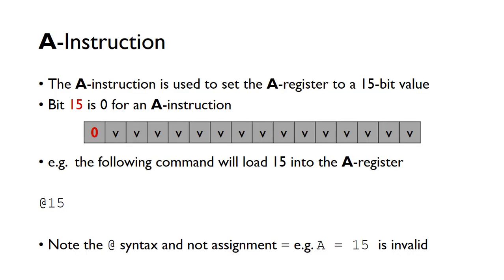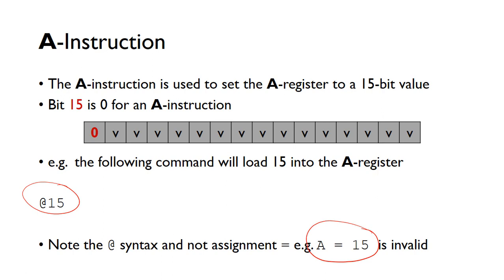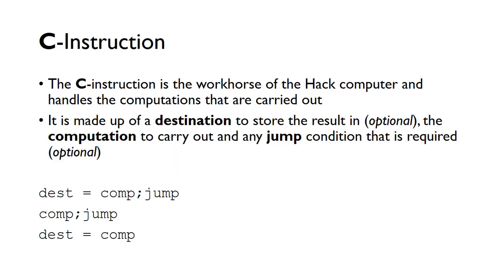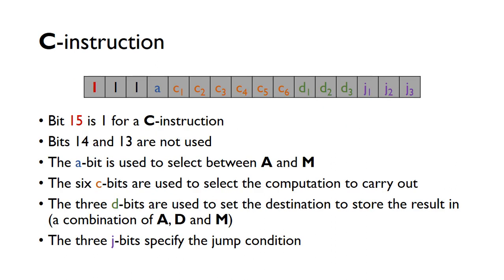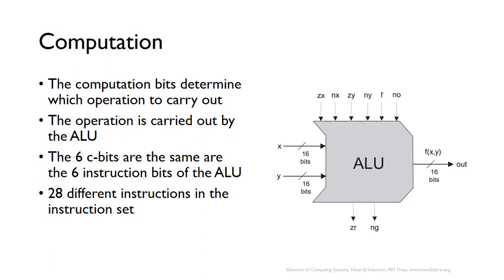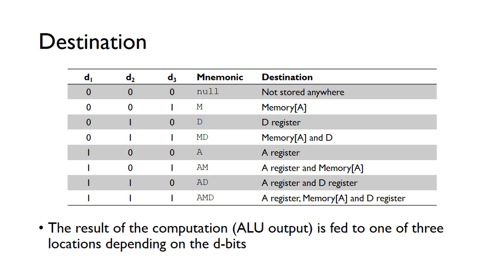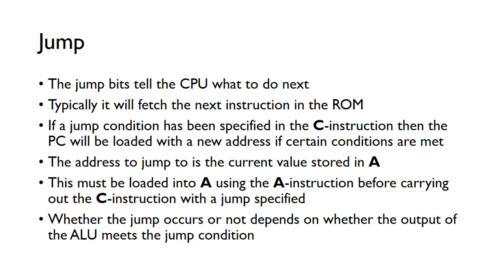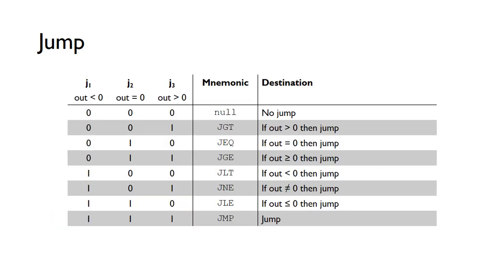Hack Instruction Format